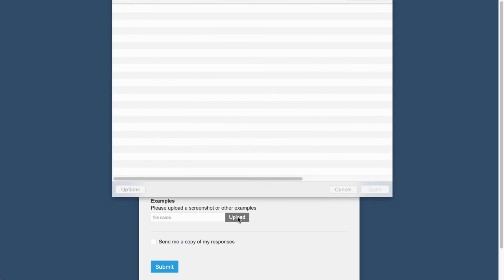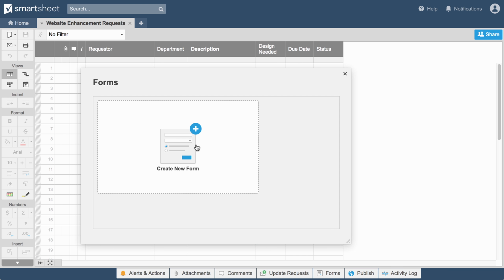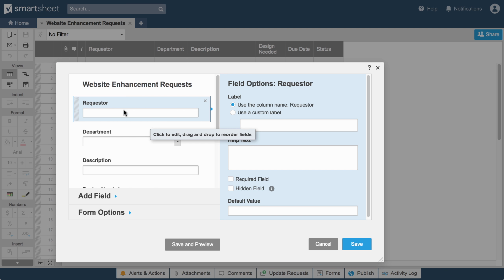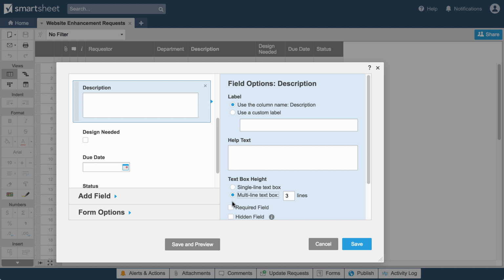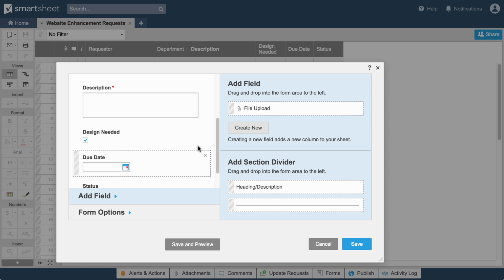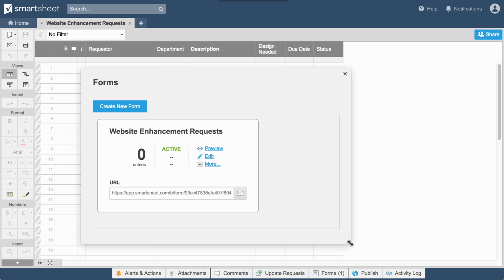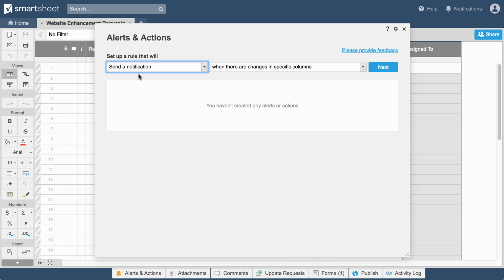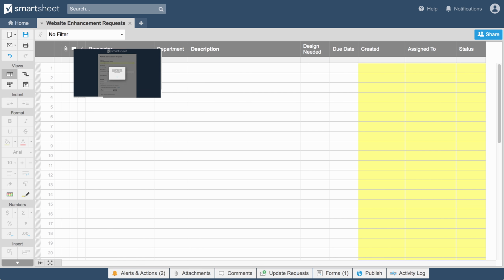Using Forms in Smartsheet